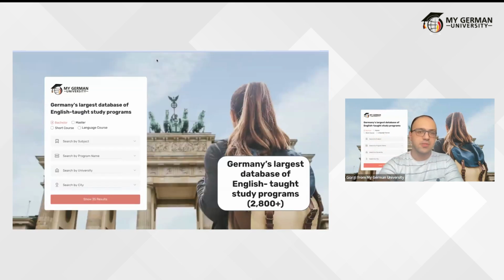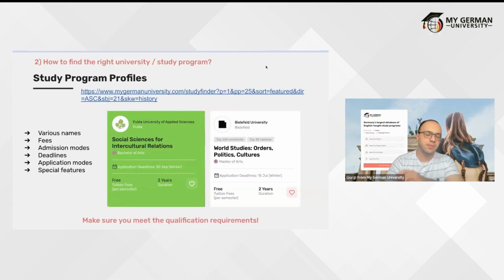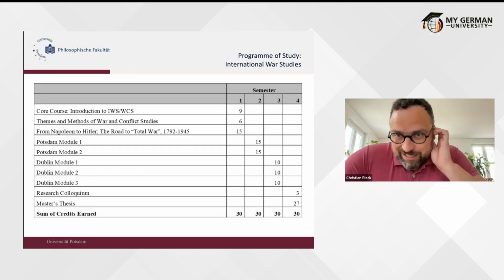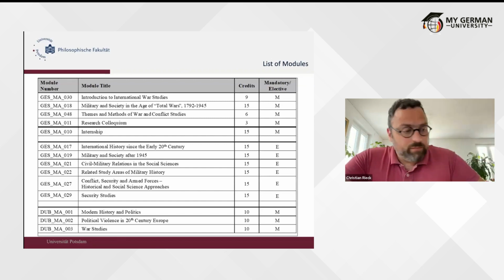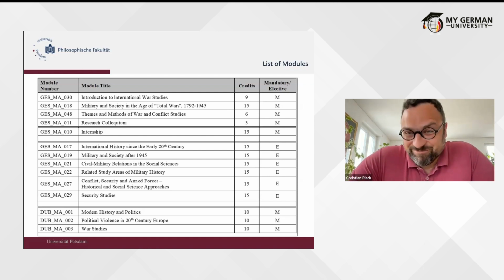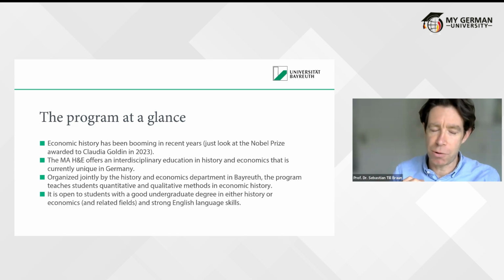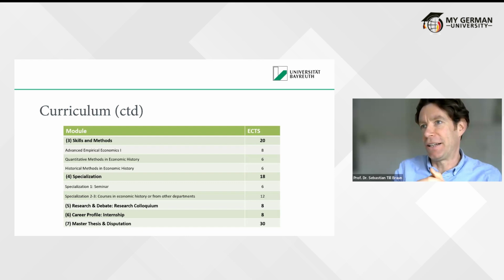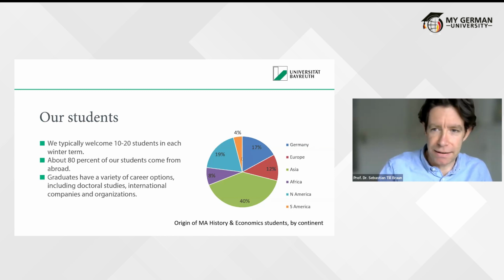Study History in Germany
🌟 Welcome to the webinar recording: "Study History in Germany !" 🌟

Dive into our webinar recording, "Study History in Germany," and start your journey to academic excellence. Germany, known for its world-leading universities and diverse programs, offers unparalleled opportunities in History. 🇩🇪📘

What you'll discover:

📘 Essentials Simplified: Learn about the structure of History programs in Germany, from admissions to curriculum details.

🏫 Explore Programs: Navigate through Germany's wide range of History programs to find your perfect match.

🎓🌟🔝 Career Insights: Understand the job market and career opportunities post-graduation, and get inspired by the potential paths ahead.

🗨️ Expert Q&A: Benefit from a live Q&A with university program representatives for direct insights.

✈️🎓 Begin Your Journey: Whether you're a prospective student or exploring options, this recording is your gateway to starting your History adventure in Germany.

Watch now to equip yourself with the knowledge needed for informed academic decisions.